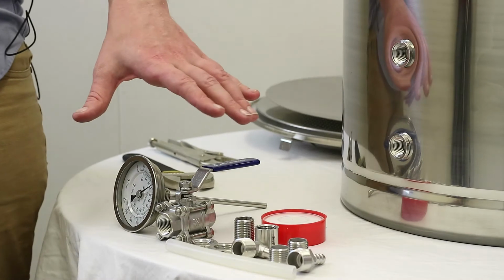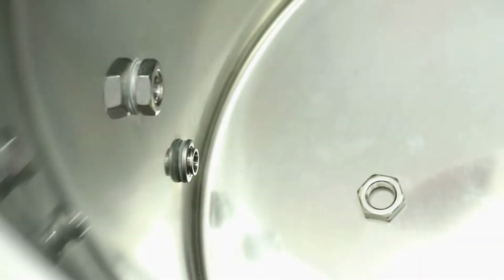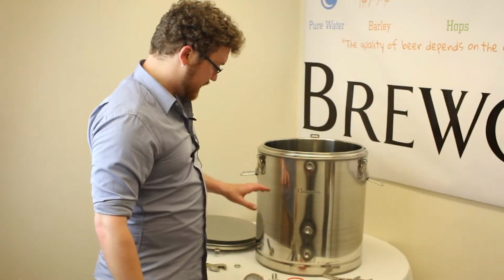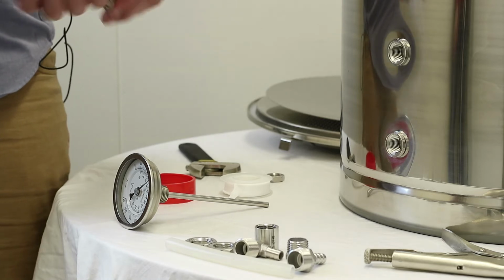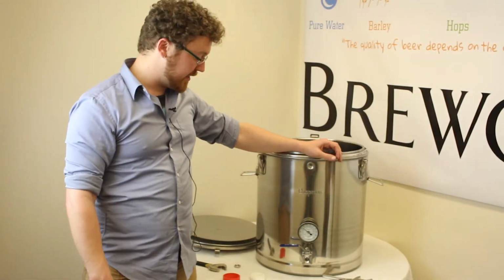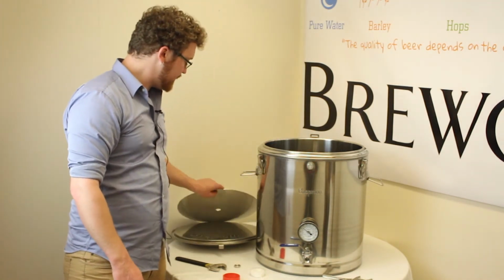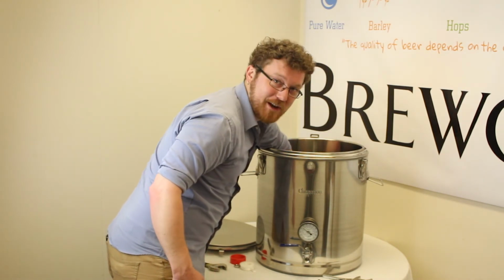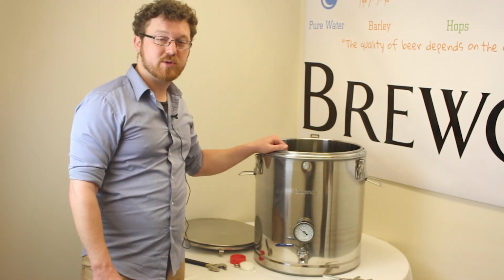ThermoBarrel™ Mash Tun Brew Assembly Tutorial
The ThermoBarrel™ Mash Tun is a fully insulated, stainless steel mash tun. For decades brewers have been limited to modified plastic coolers as mash tuns. For those brewers looking for an alternative, there's finally an option. The stainless steel serves several benefits. The foam insulation design gives the tun heat retention comparable or better than most plastic coolers after stabilization. It's long lasting, it prevents any leaching of plastics, and it's easier to clean.

In this video, Steve Chapman walks through the assembly process for the ThermoBarrel™ Mash Tun.

Ask for Chapman Equipment where ever Brewcraft USA products are sold!